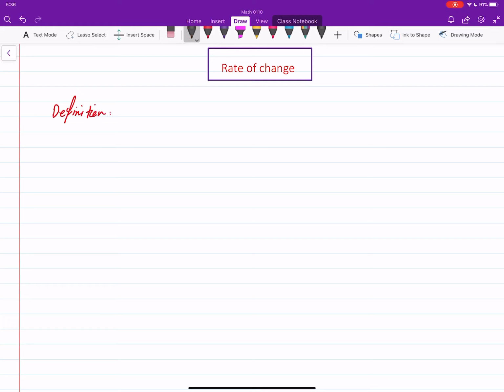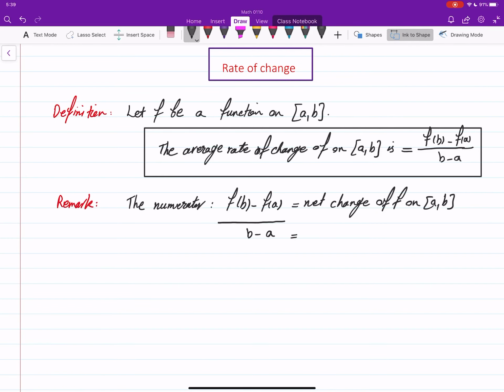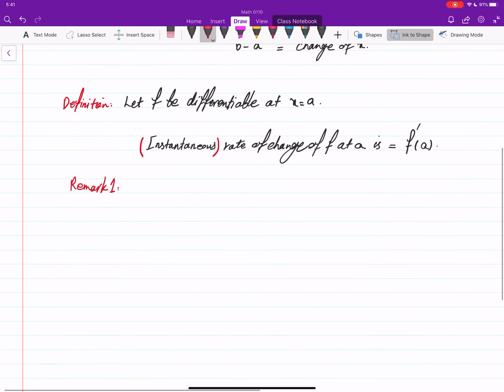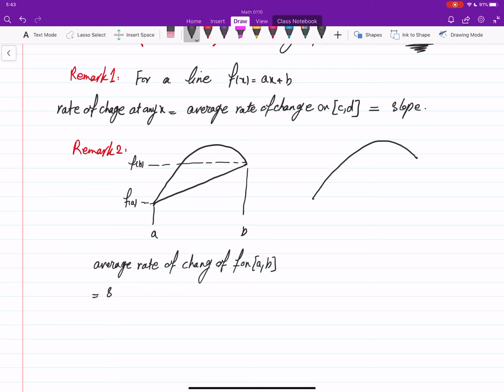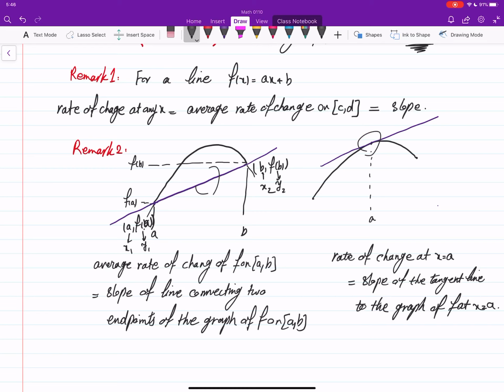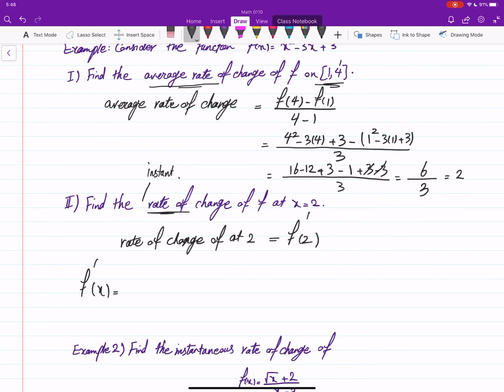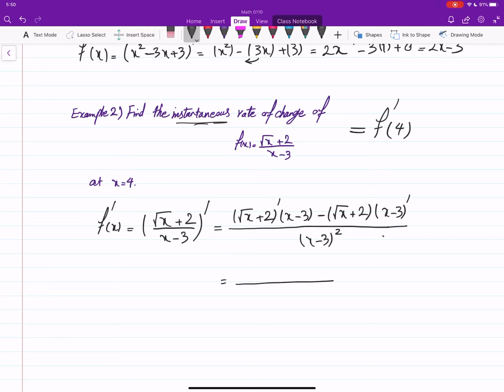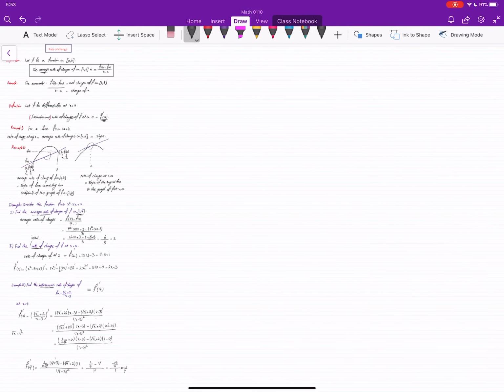Labtube-(Introductory Calculus)- Rate of Change